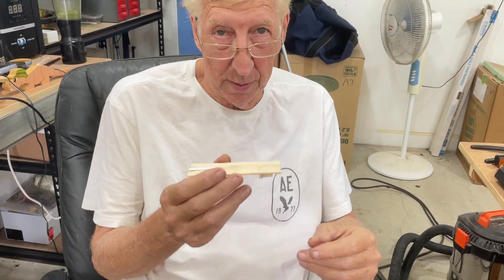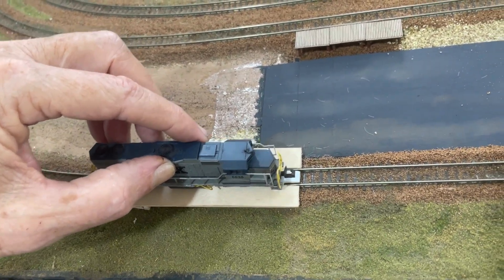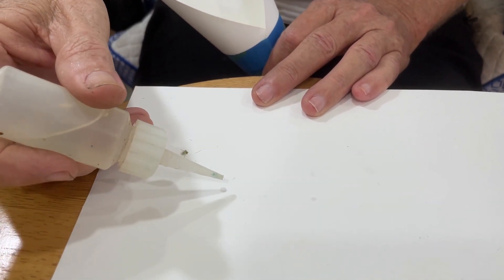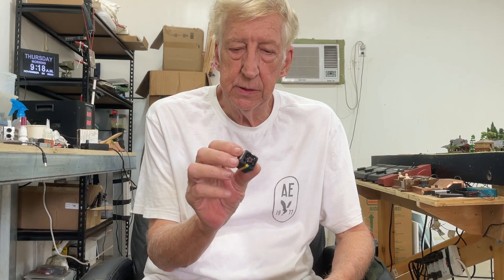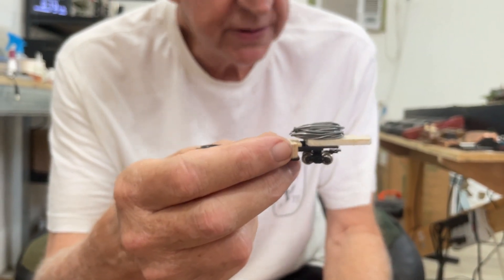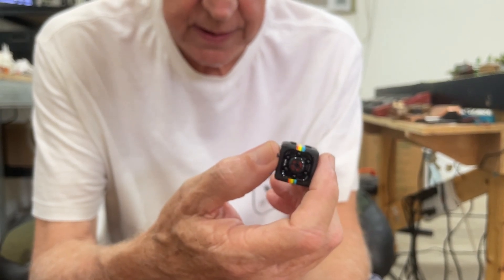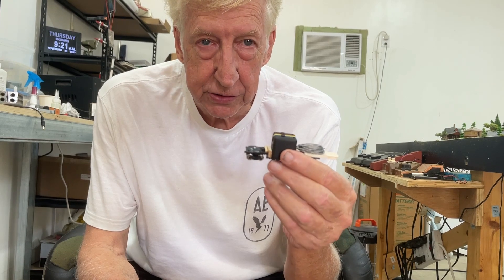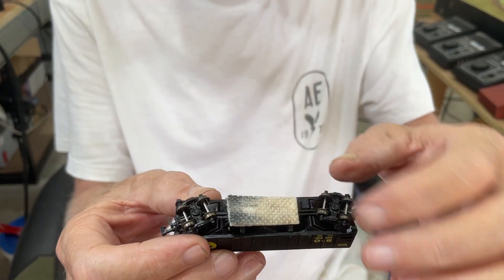DIY & Controversy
3 DIY projects for model railroading. Controversy about track cleaning. Unhappy facts about static grass applicators.